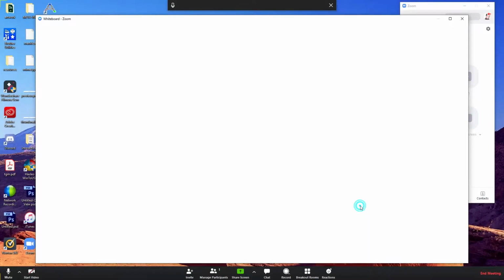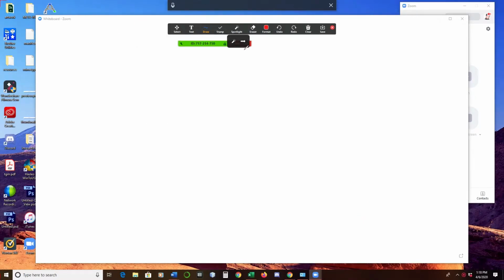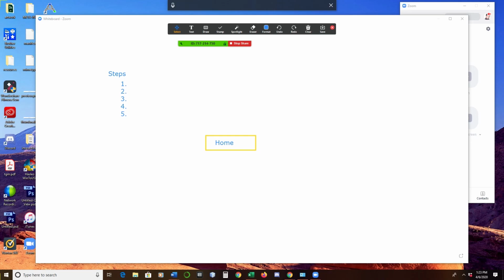Learn Zoom Whiteboard in 5 Mins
Learn to use the Zoom whiteboard to create illustrations.  The white board is part of the screen share option and controls are simple to use.  White board is good for brainstorming sessions and group collaboration as other members of the meeting can use it as well.